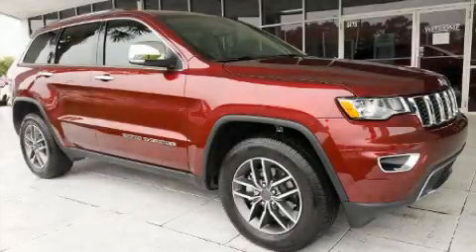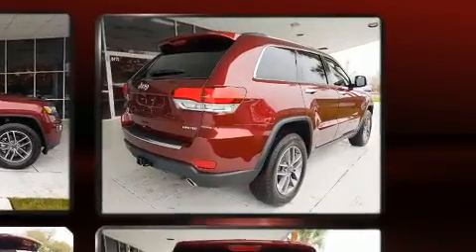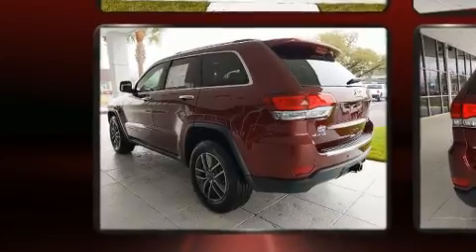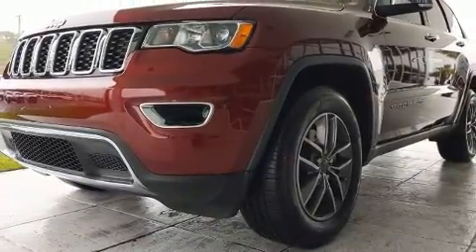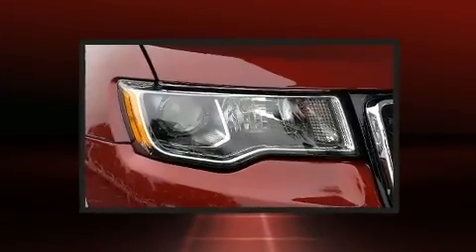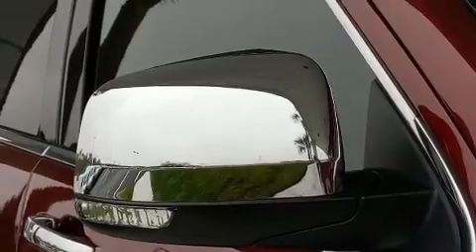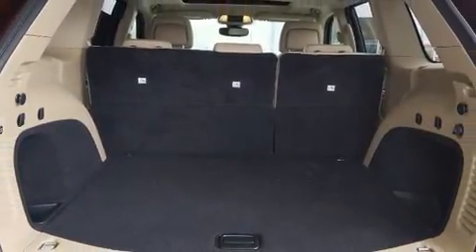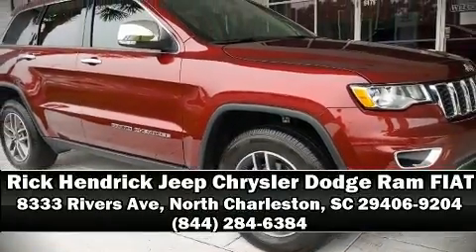2020 Jeep Grand Cherokee Limited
Load your family into the 2020 Jeep Grand Cherokee. With less than 4,000 miles on the odometer, this 4 door sport utility vehicle prioritizes comfort, safety and convenience. Smooth gearshifts are achieved thanks to the refined 6 cylinder engine, and load leveling rear suspension maintains a comfortable ride. Four wheel drive allows you to go places you've only imagined. Jeep prioritized fit and finish as evidenced by: power front seats, a built-in garage door transmitter, a trip computer, automatic dimming door mirrors, telescoping steering wheel, a power liftgate, and seat memory. Features such as automatic climate control and leather upholstery prove that economical transportation does not need to be sparsely equipped. For drivers who enjoy the natural environment, a power moon roof allows an infusion of fresh air. Jeep ensures the safety and security of its passengers with equipment such as: dual front impact airbags, front side impact airbags, traction control, brake assist, anti-whiplash front head restraints, a security system, an emergency communication system, and 4 wheel disc brakes with ABS. Safety and maximum capability are assured via self leveling rear suspension, which maintains optimal driving geometry. Our sales reps are knowledgeable and professional. They'll work with you to find the right vehicle at a price you can afford. Come on in and take a test drive!